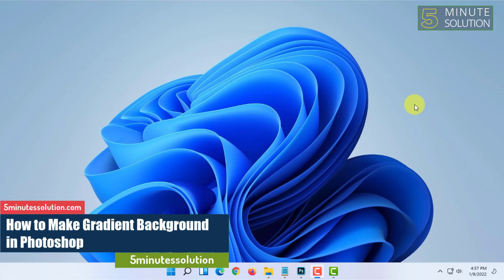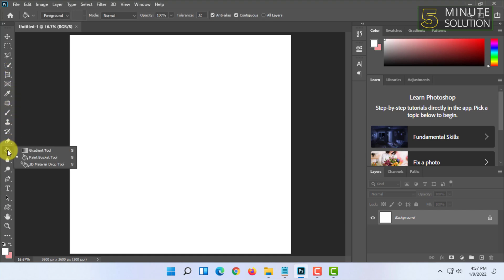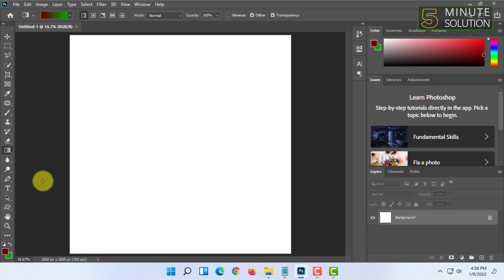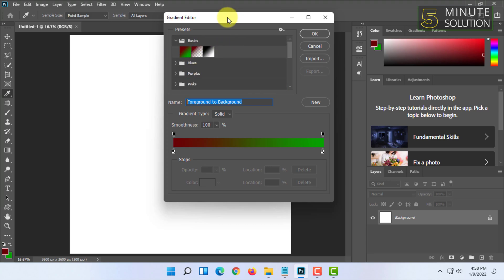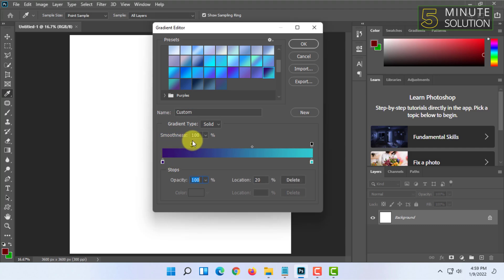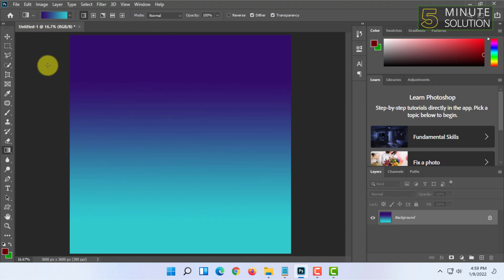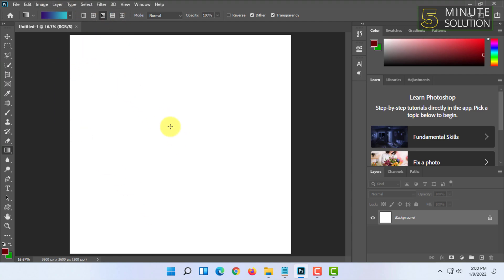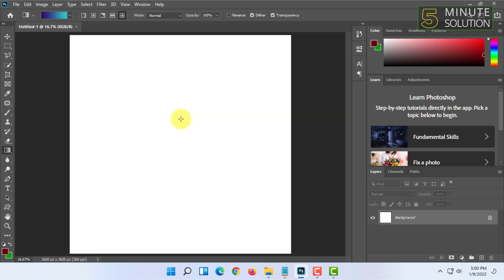How to Make Gradient Background in Photoshop 2025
(Archives) Adobe Photoshop CS3: Applying a Gradient
Select your Foreground and Background colors.
Select the area you wish to apply the gradient to.
From the Toolbox, select the Gradient Tool. ...
On the Gradient Tool Options toolbar, from the Gradient Options pull-down list, select a gradient fill option.

▼ Related Keywords ▼

"how to make gradient background in photoshop cs6"
"how to make soft gradient in photoshop"
"how to make a custom gradient in photoshop cc"
"transparent gradient photoshop"
"radial gradient photoshop"